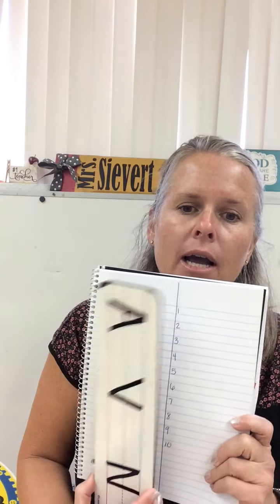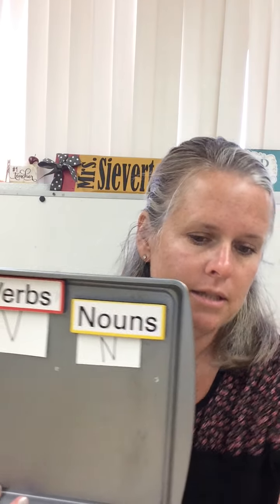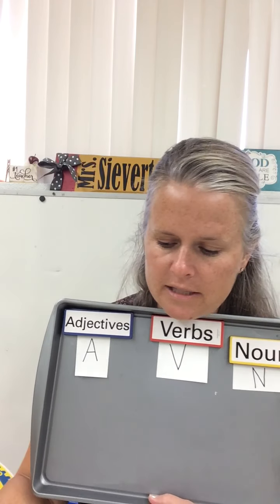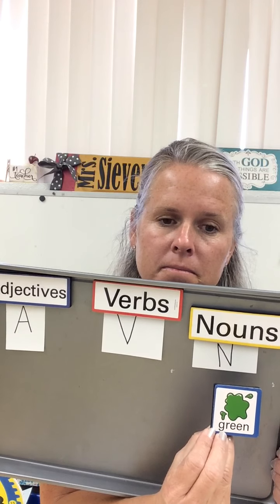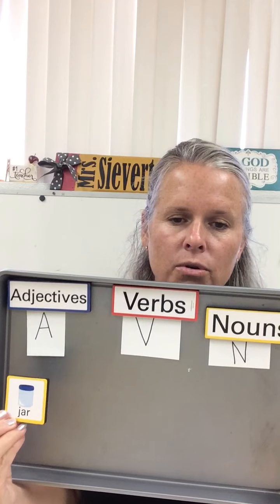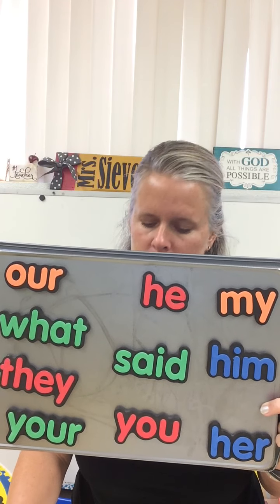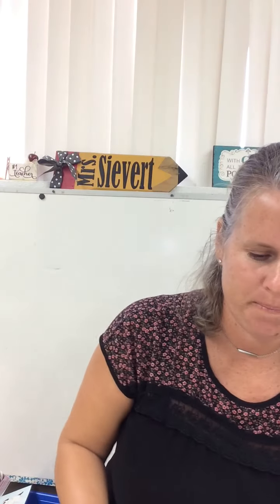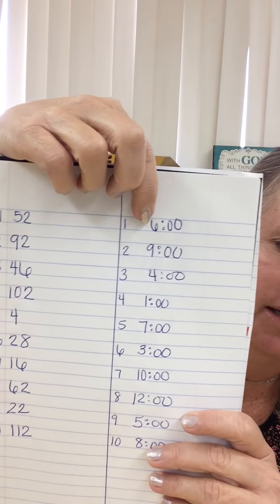Week 6 Testing